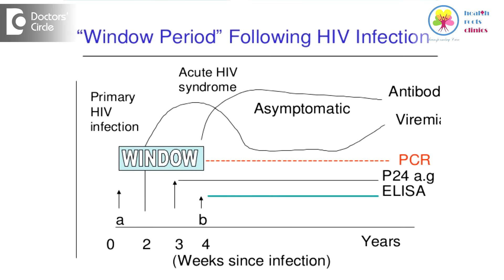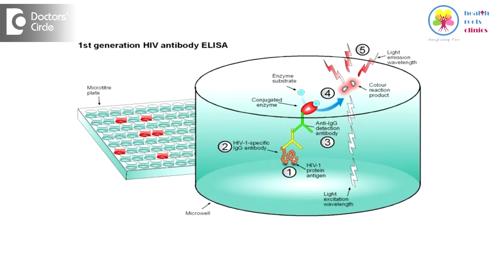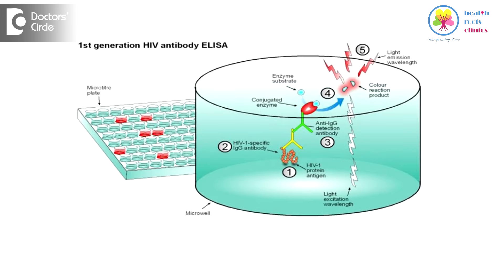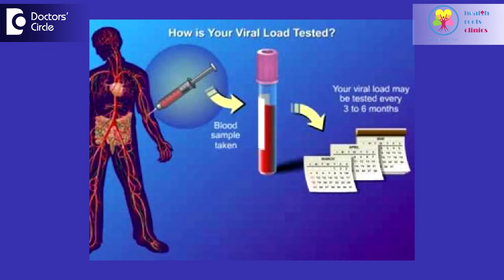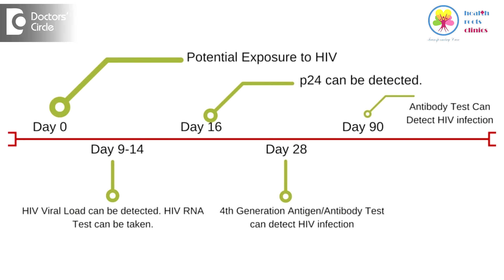What is the maximum window period for HIV test in India? - Dr. Ramakrishna Prasad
The term window period is used  for that time duration when the HIV infection has already occurred but the body has not already made antibodies against the HIV infection that can be detected on screening tests, such as the  ELISA. The duration of the window period depends on which test is used to identify HIV infection. The test which are used to identify HIV infection earliest after infection has occurred is called the HIV PCR test or the viral load. This can detect HIV infection as early as 7 to 10 days after infection has occurred. The second test which can be used and which can detect HIV infection as early as 2 weeks is the combined, HIV antibody and the p24 antibody test. This can detect infection as early as about 2 weeks. The commonly used HIV antibody test or ELISA tests and ELFA test can detect HIV infection, as early as about 3 weeks. All the tests are readily available in India in larger cities and should be able to establish HIV infection, within 6 weeks under all circumstances.